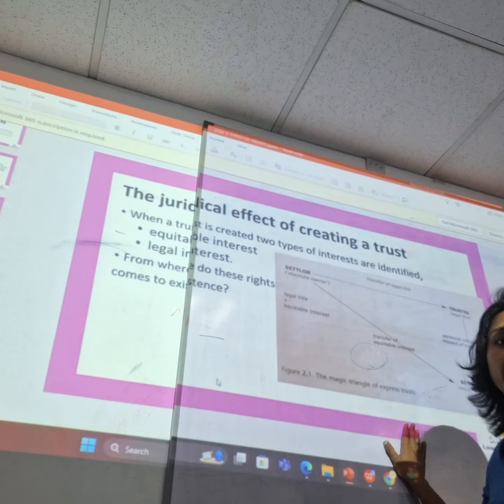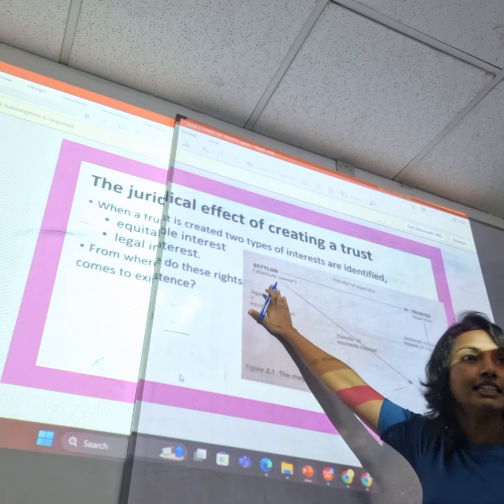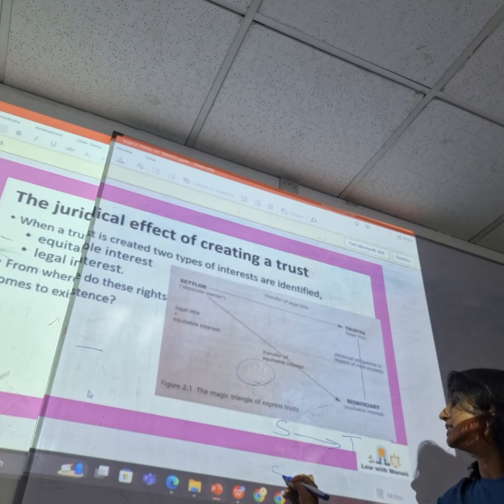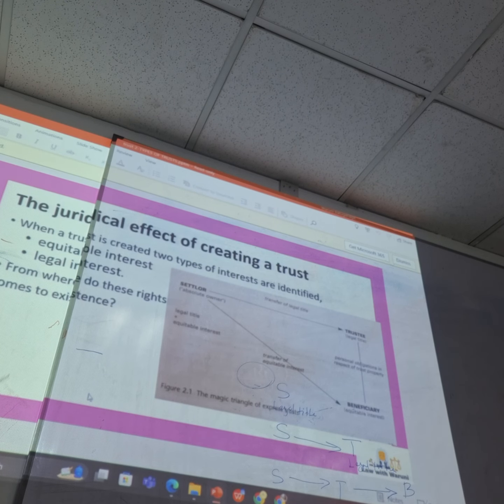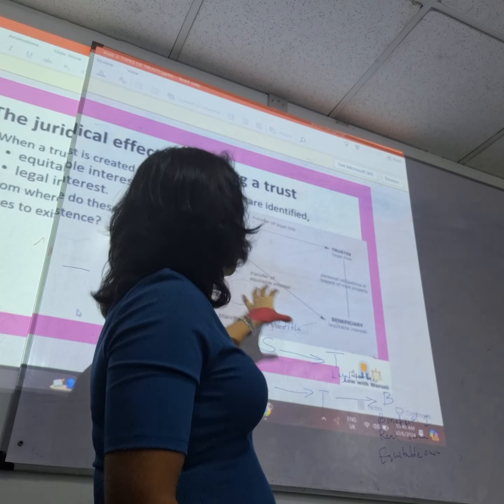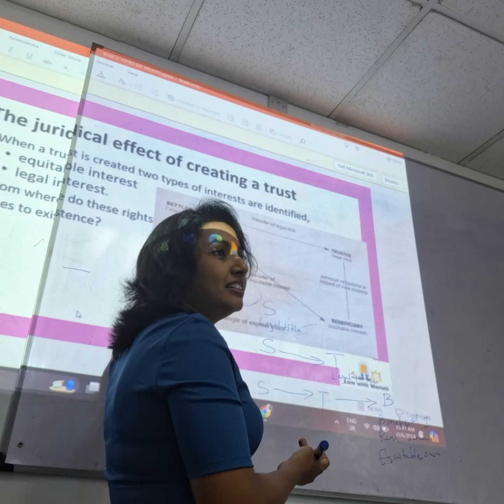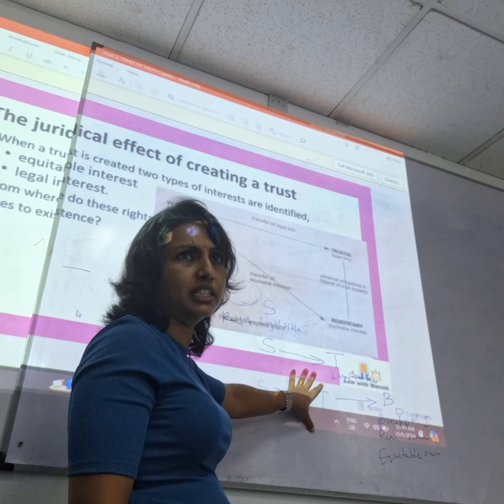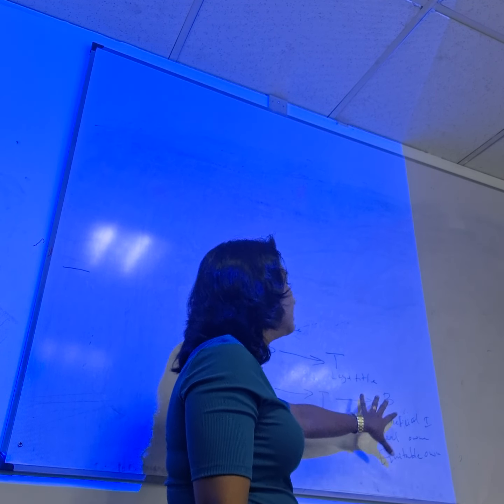Juridical effect of creating a trust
This video explains the concept of Juridical effect of creating a trust.
This ecplanation is what William Swadling gave for the existence of equitable title.